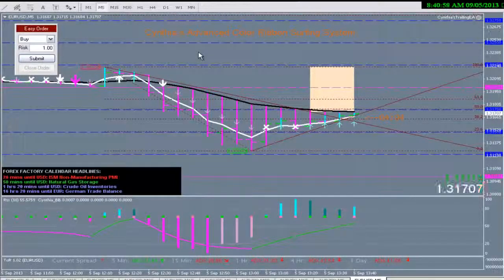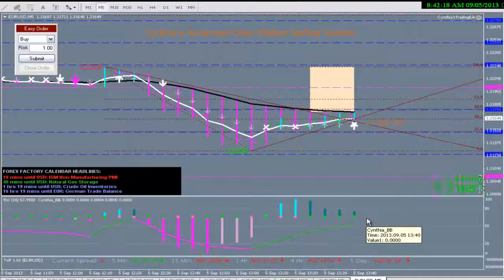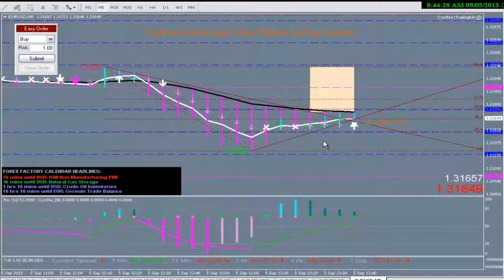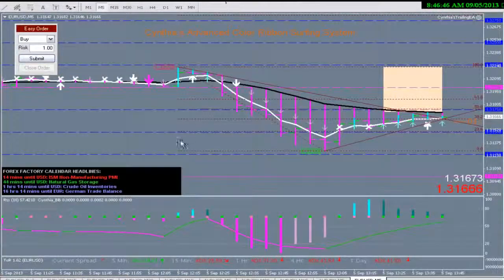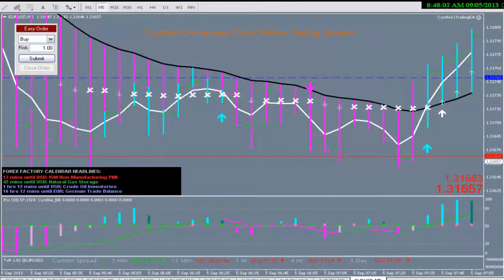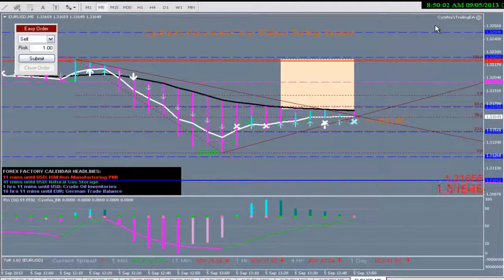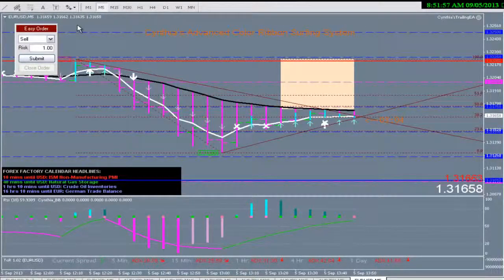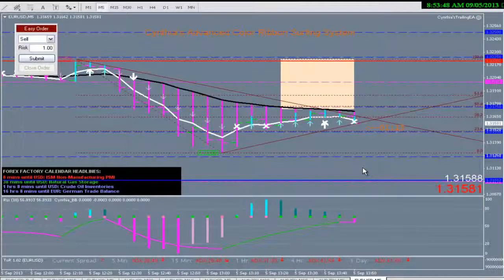Color Ribbon Surfing Trading System Intro to Advanced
Highly accurate Color Ribbon Surfing System: Intro to Advanced System.